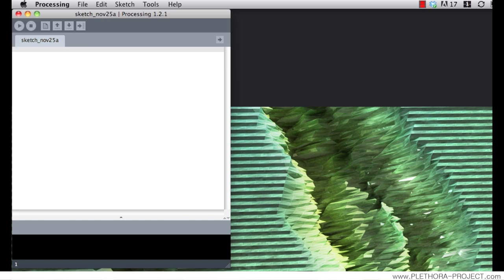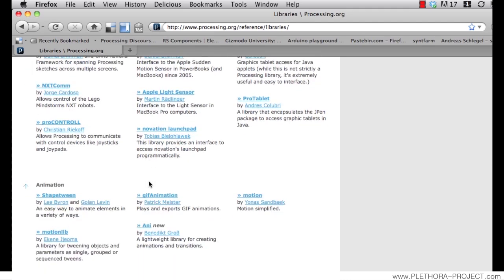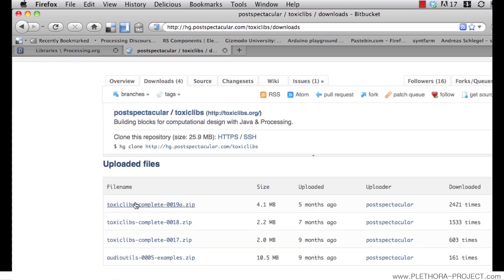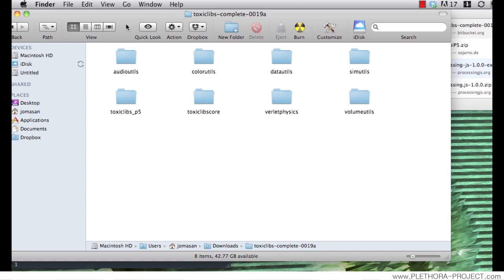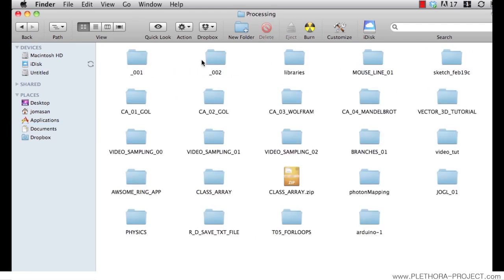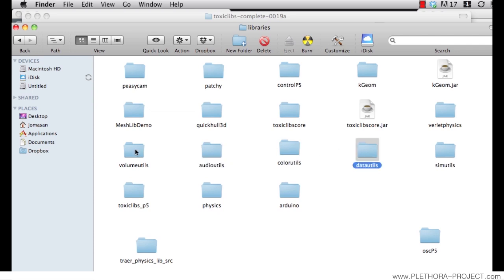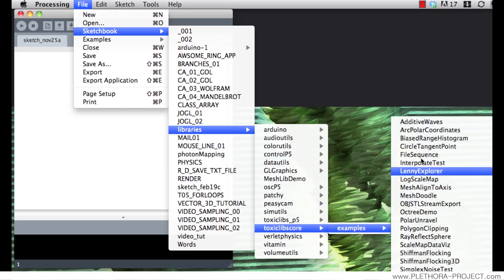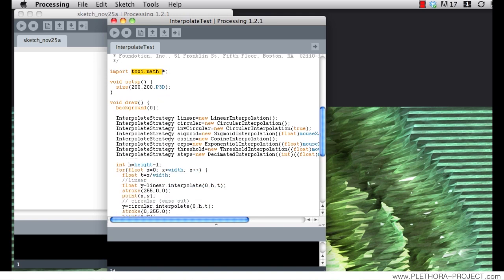Processing Tutorial 10 - External Libraries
//PROCESSING VIDEO TUTORIAL 10
//External Libraries